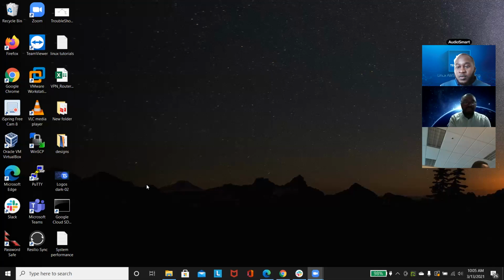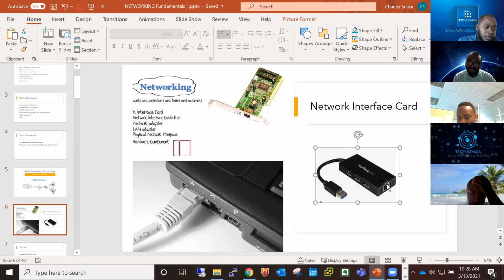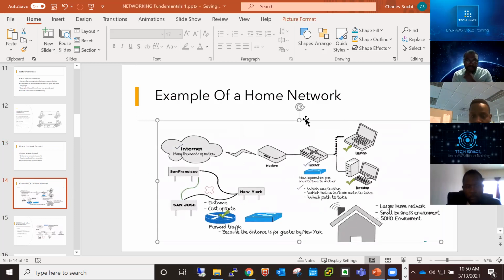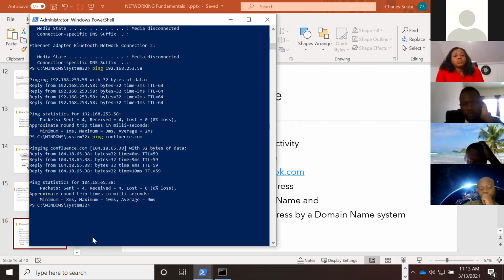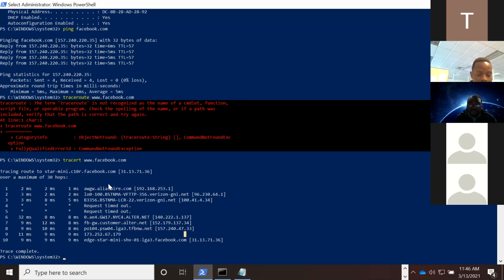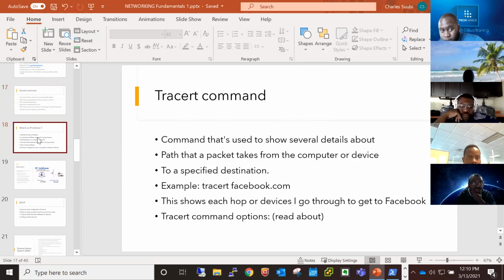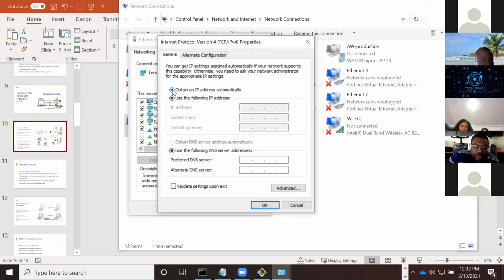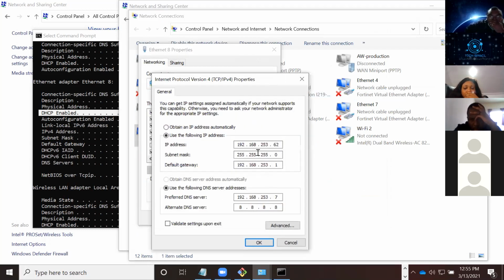AWS Linux Video 7